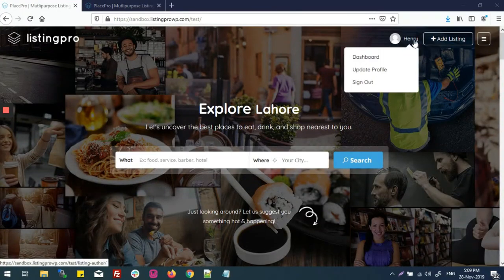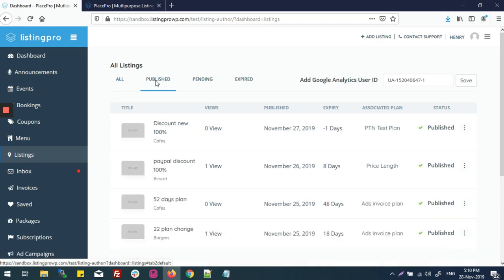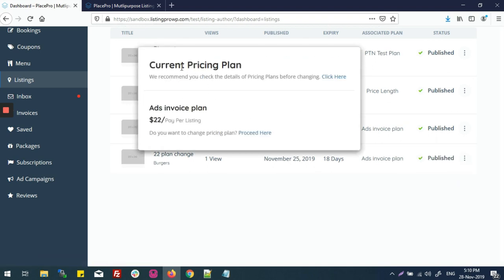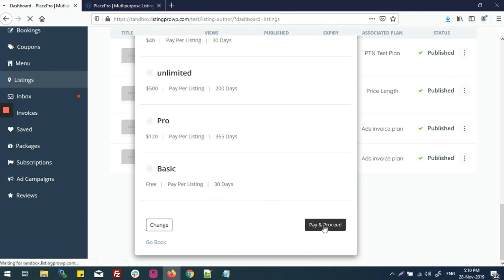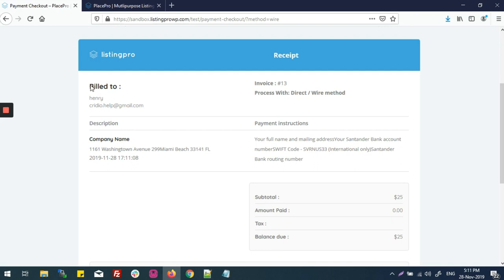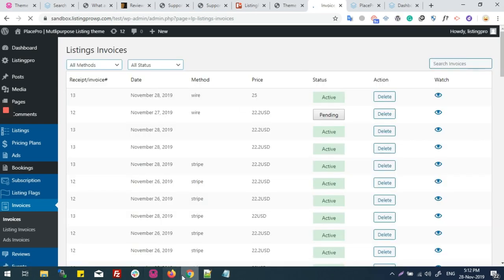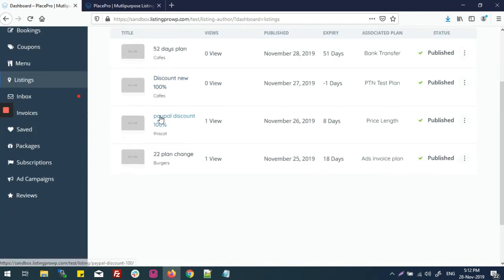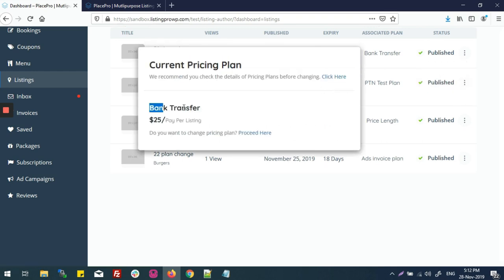How Users Can Change Their Pricing Plan From Dashboard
In this video, you will learn how listing owners can change their pricing plans to upgrade or downgrade their plans.